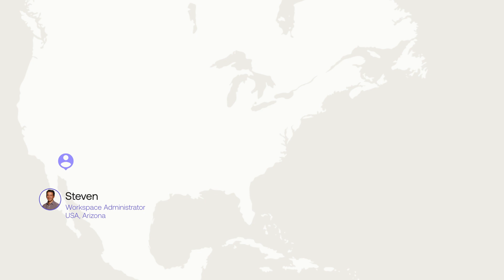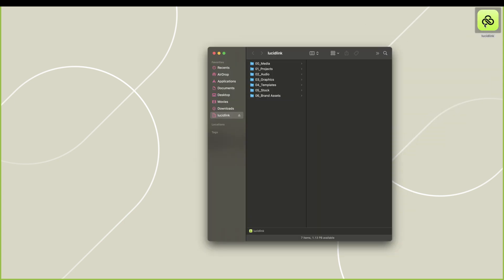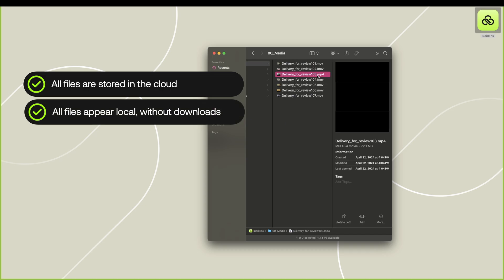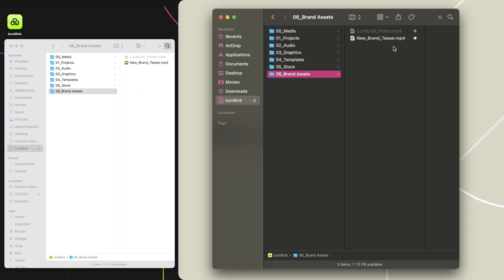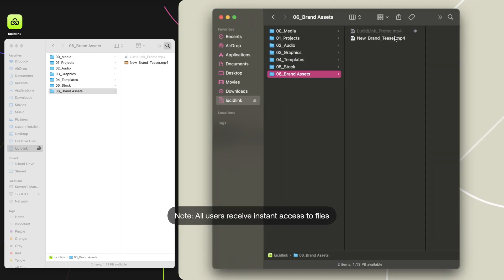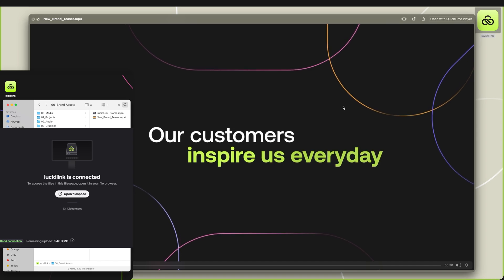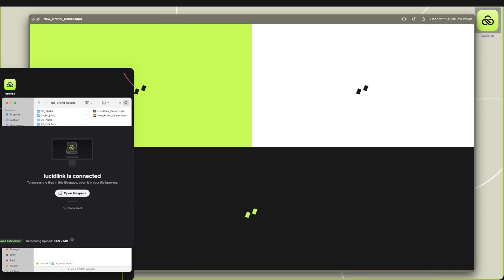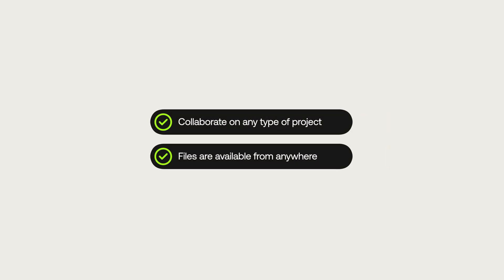LucidLink in 60 seconds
LucidLink changes the way you work together without changing the way you work.